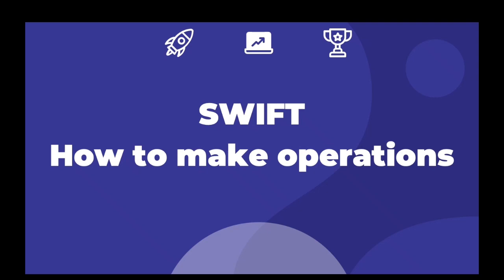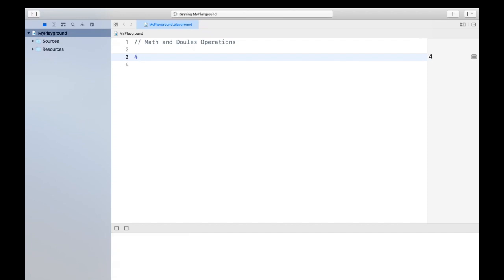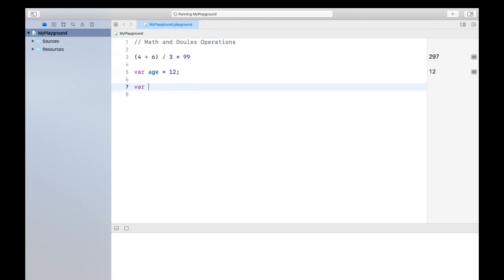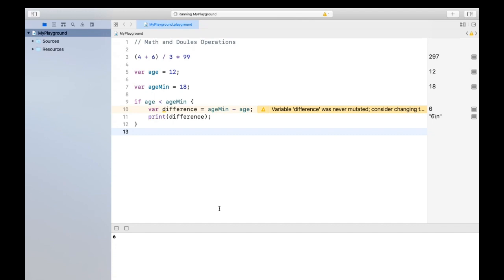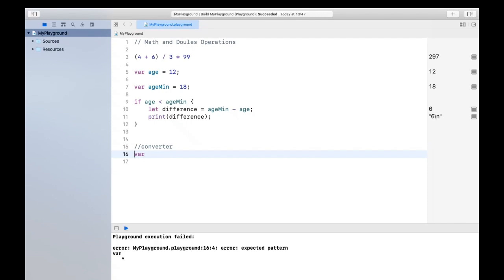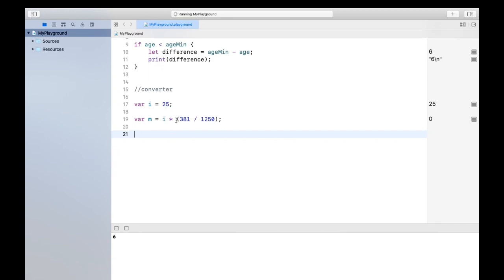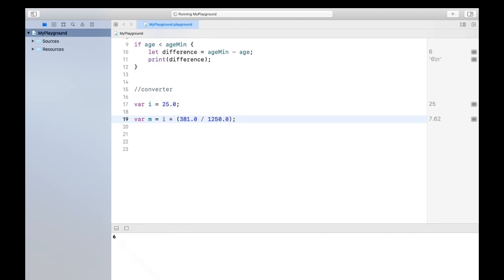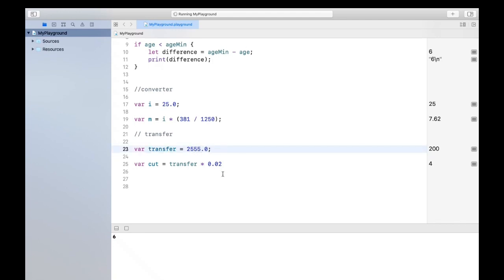Swift How to make math |Swift Tutorial for Beginners|how to do arithmetic operations in SWIFT?